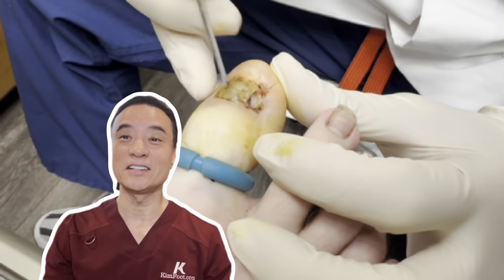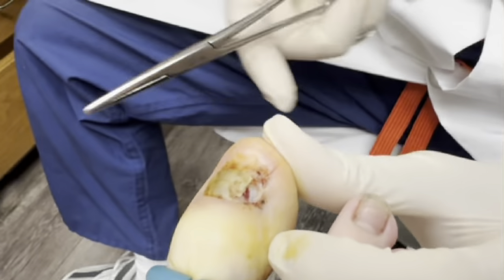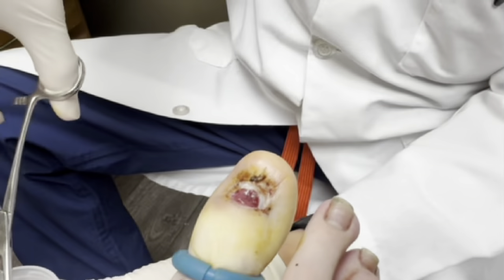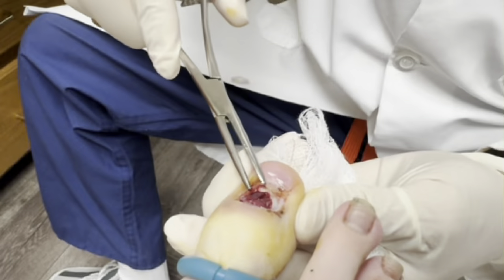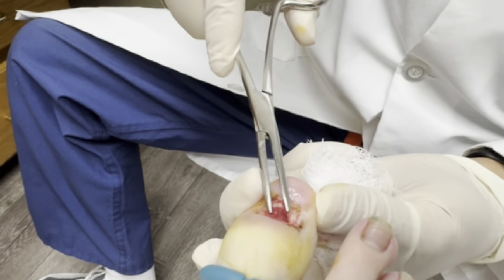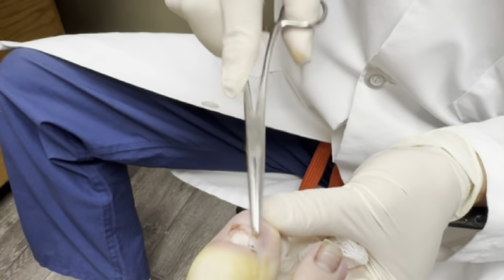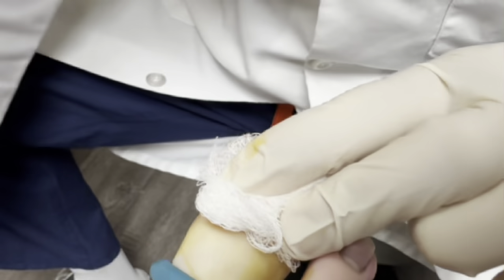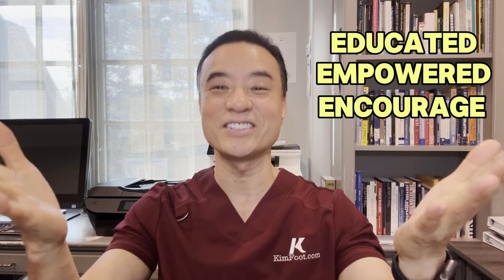What’s Growing Under This Nail?? You Won’t Believe This!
Hi everyone, it’s Dr Kim here! This week, we had a dramatic removal of a growth underneath a toe that recently underwent a partial matrixectomy. Enjoy!